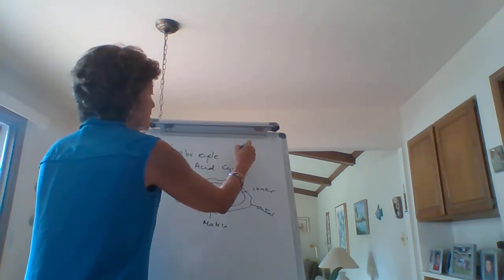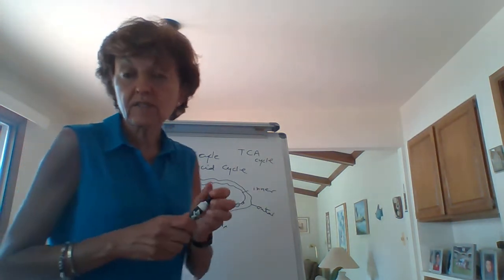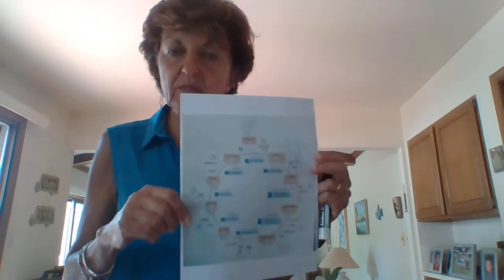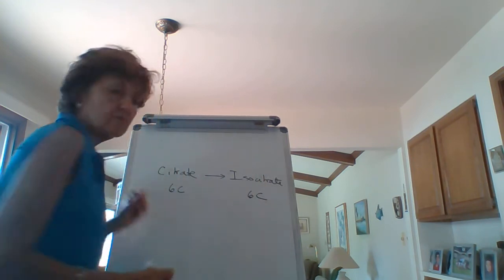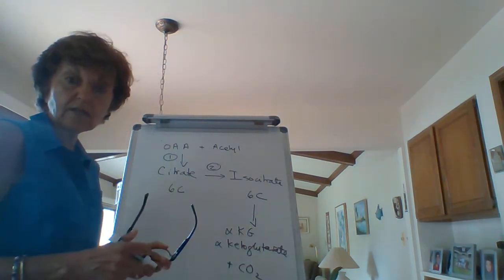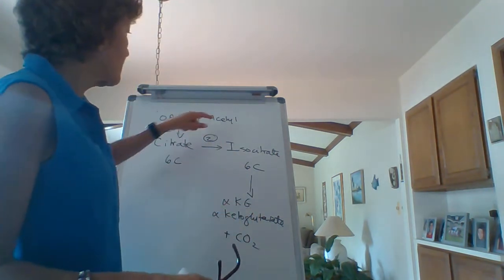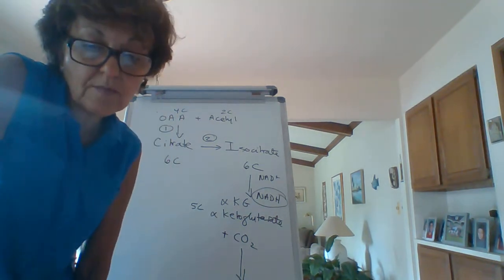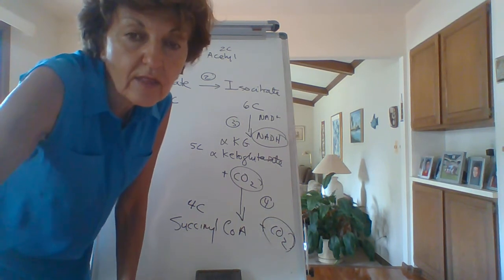Biochemical Energetics Lec1